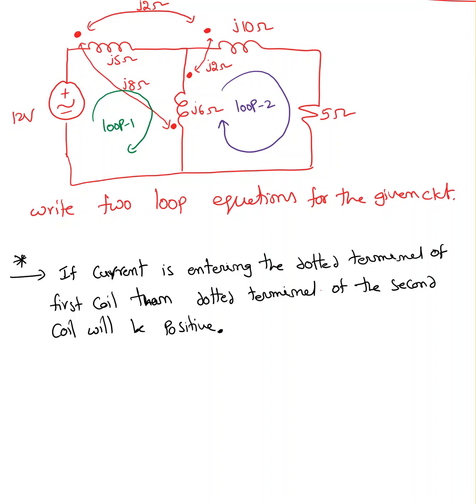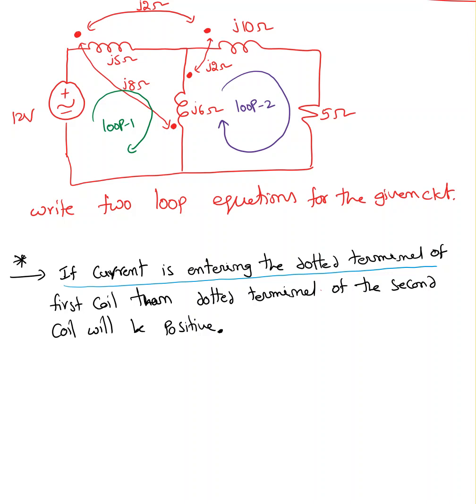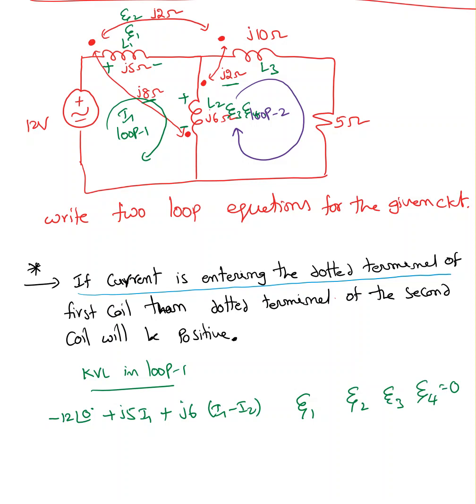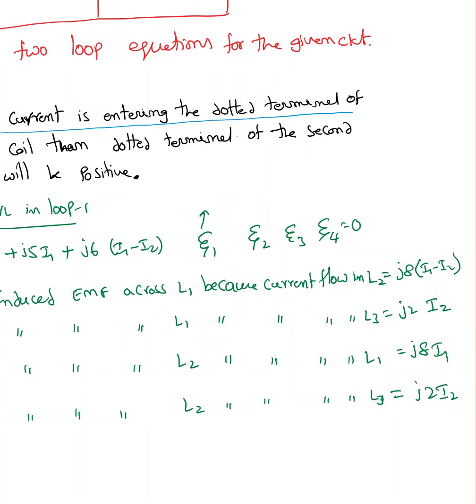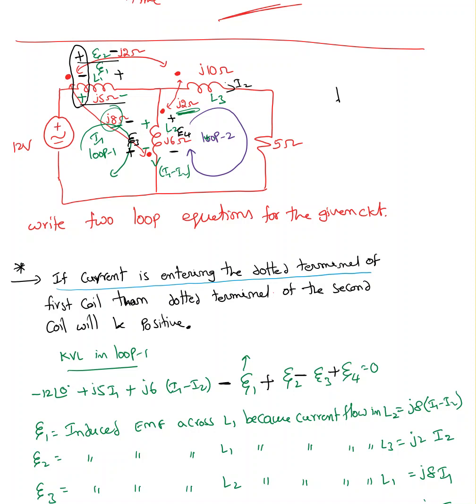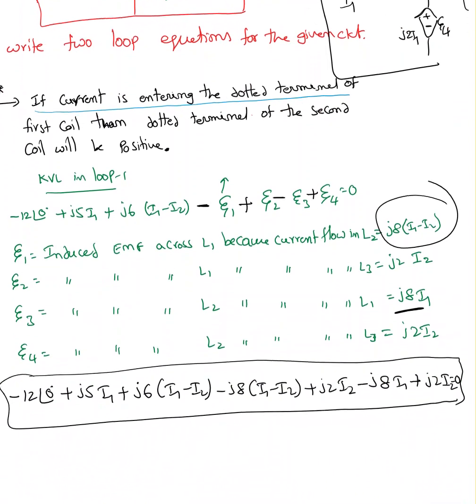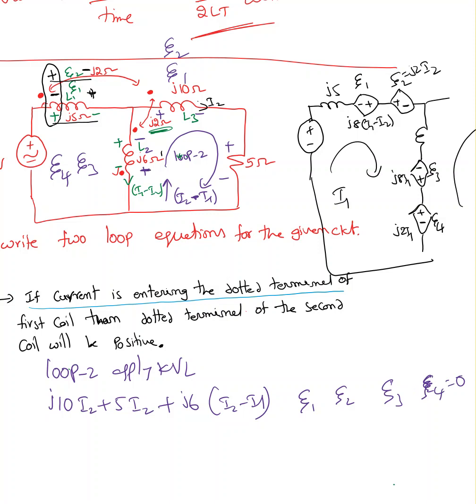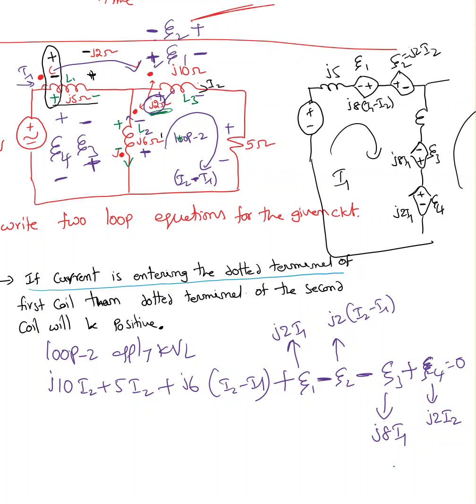Magnetically coupled circuits 006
In this video I solved an example based on dot convention.